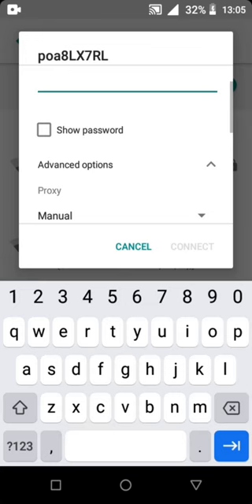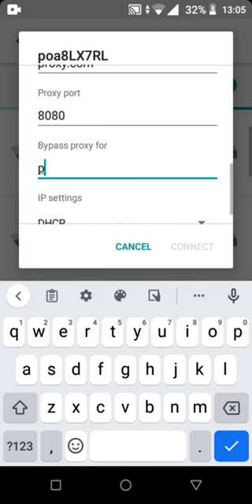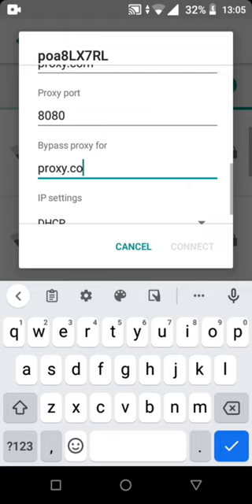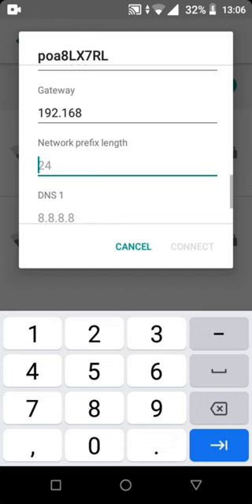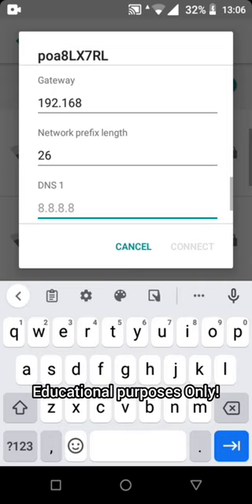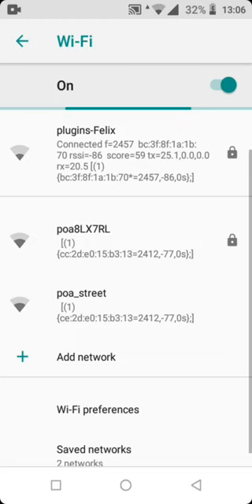How To CONNECT Any WiFi Without Password || How To Find WiFi Password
How to connect to any WiFi without password on Android phone in 2023 for free.
How to hack wifi, How to show wifi password

By just in the use of screen recorder app which you can download it on play store you can record the password when your friend or neighbors is writing the WiFi password on your phone or PC.

How to connect to any WiFi without password
How to hack WiFi password
how to know WiFi password
How to connect to neighbors wifi
How to hack wifi using phone
how to hack wifi using laptop
how to hack wifi using PC
how to hack wifi using
How to hack wifi using Android phone
How to hack wifi using iphone
Best wifi hacking appts
Beat wifi hackers
How to hack wifi using iOS
Best hacking apps
Best wifi hacks
Wifi hacking tricks
How to become a hacker
Hack using phone
Hack using laptop
How to hack using phone
How to hack using tablet
How to hack games
Hack games
How to show wifi password without router
How to connect to wifi without router
How to know wifi password using phone
how to fix connection problem
how to